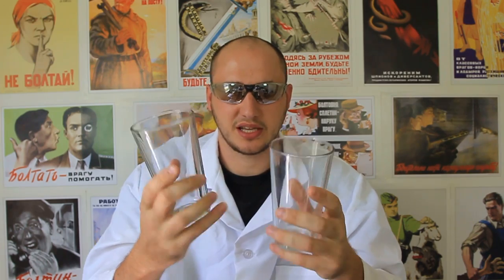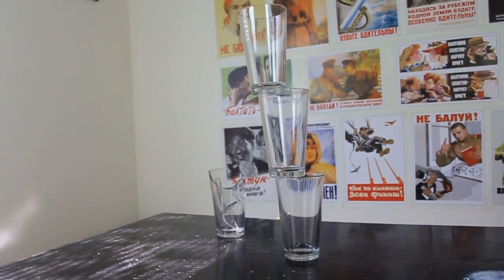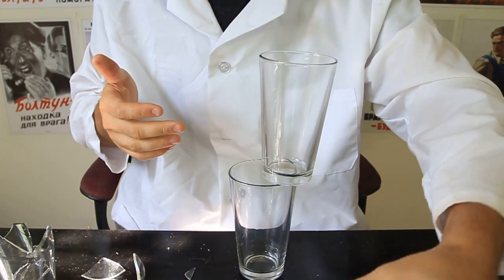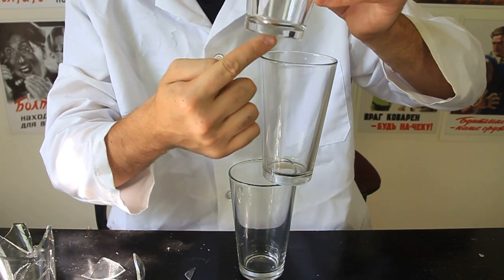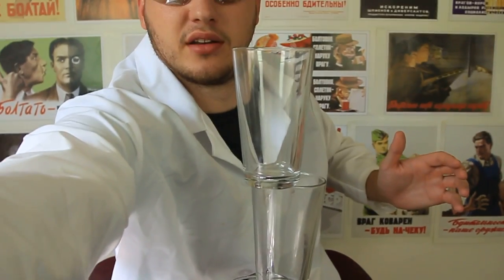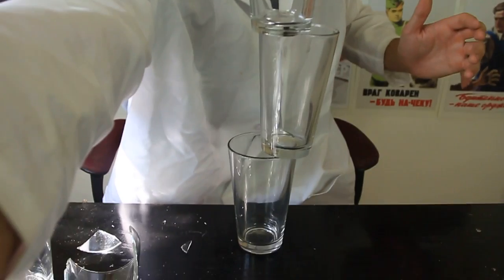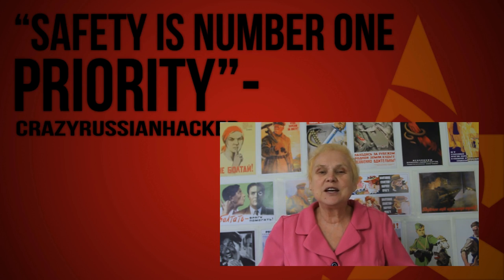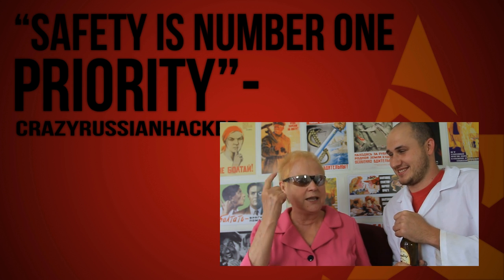Cool Science Trick - Party Trick with Beer Glasses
Bet You Will Always Win - Science Magic